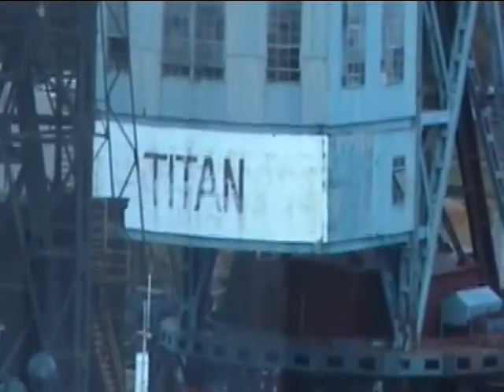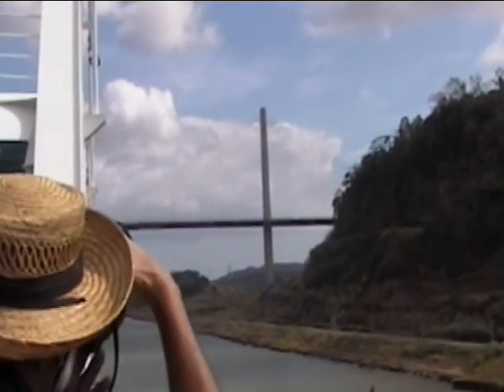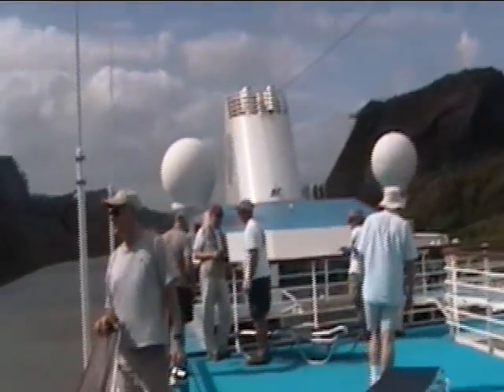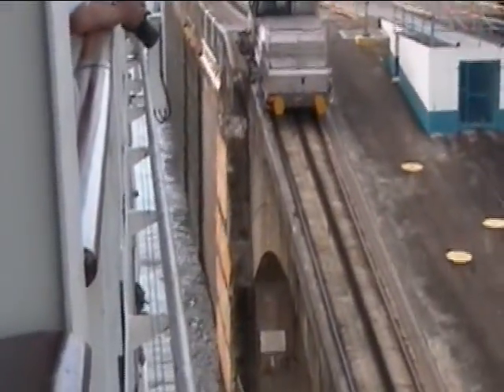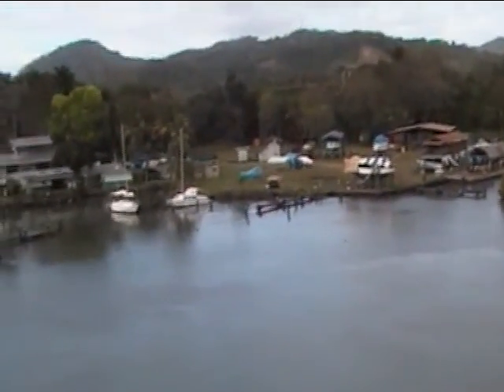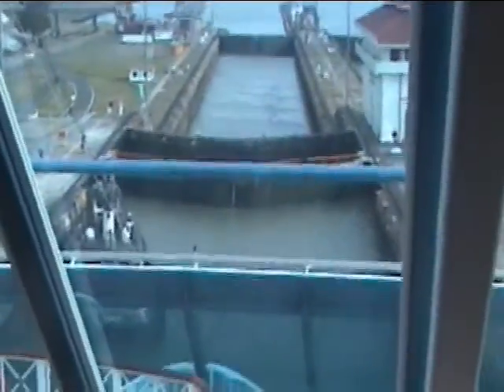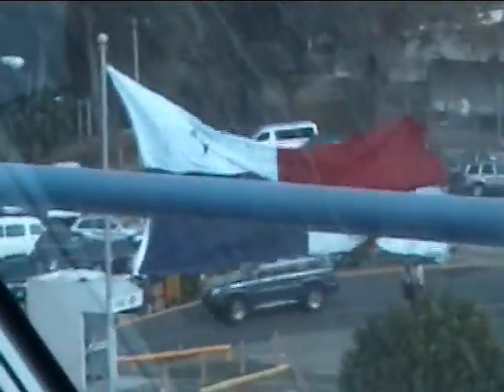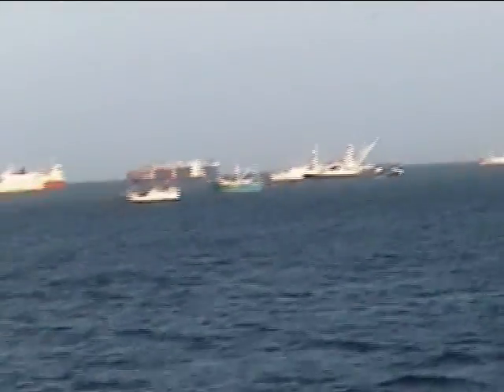46.4.PanamaCanal2007BargeRegatta600ftAboveSeaLevel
46.4.Panama Canal, 2007, Barge, Regatta, 600 ft Above Sea Level, Pan American Hwy Bridge, $250k/ship toll, Power Spill Way,Past PANAMA City Boom Town, Pacific Ocean, FF daily Tea Time, Pilot Tender departs,